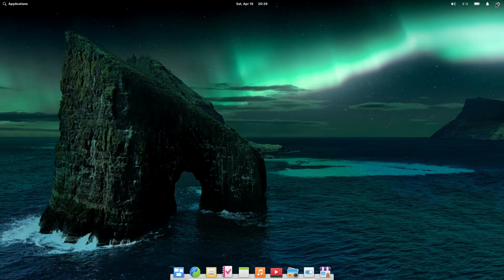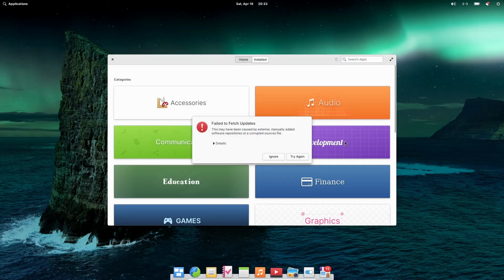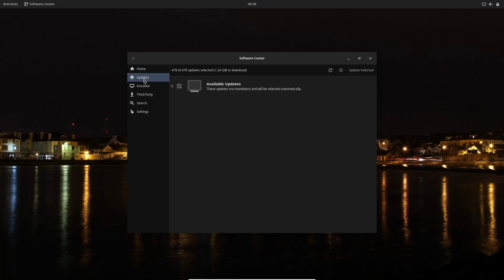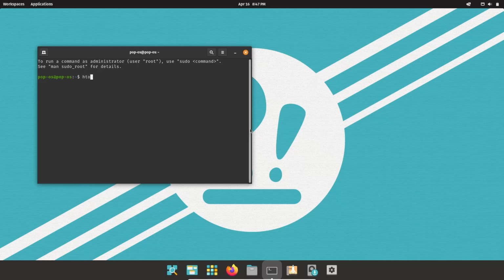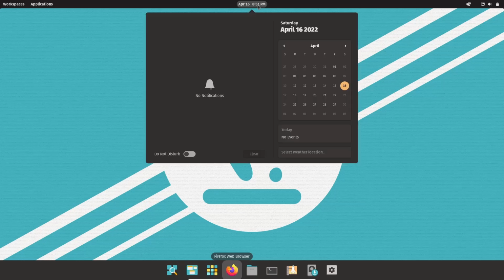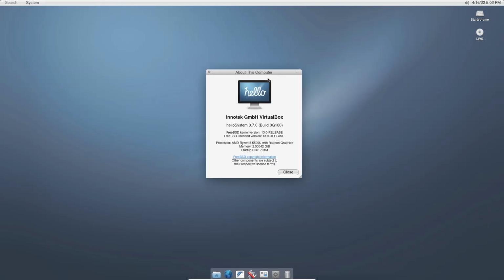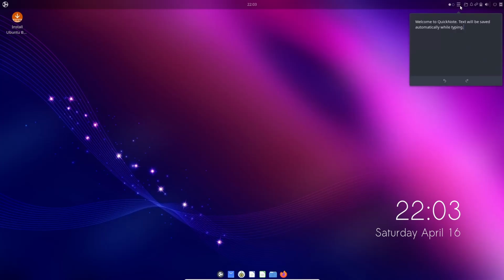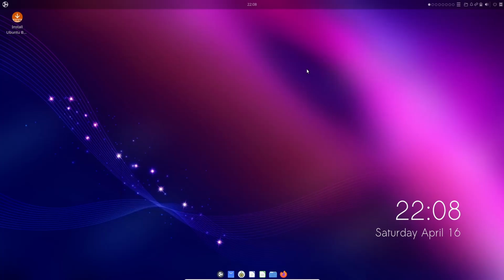MacOS Users - What About Us? | Bring That Old MacBook Back To Life | Ebuzz Double Feature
Just a video covering the Linux distros a beginning Linux user that is coming from MacOS should try out.